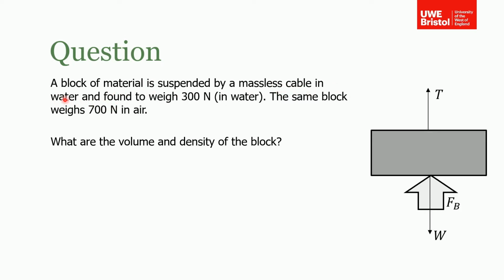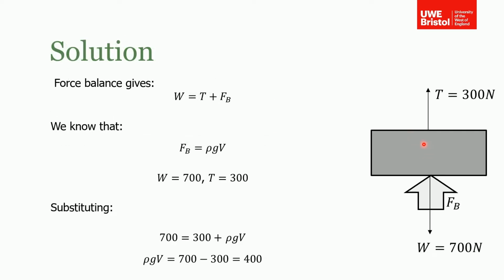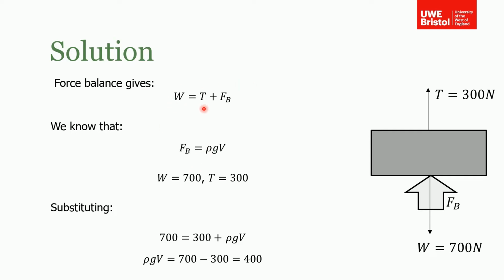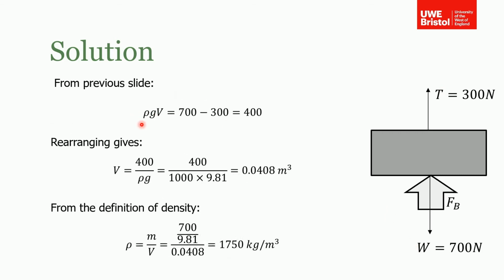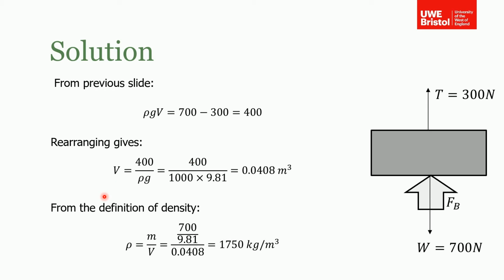Buoyancy and Continuity - Worked Example 1